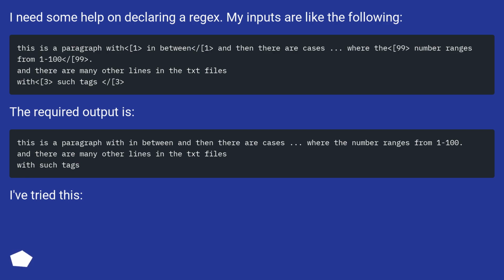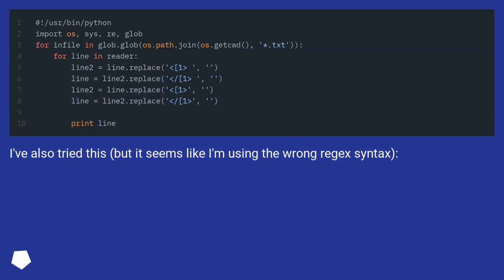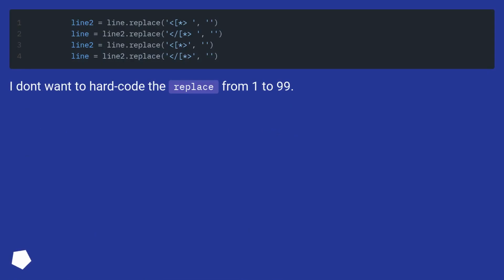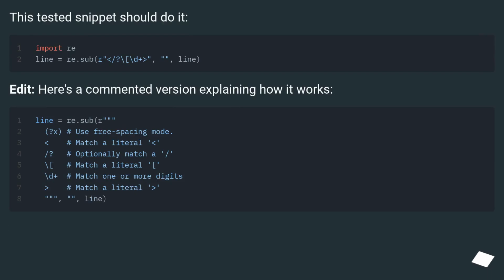How to input a regex in string.replace?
Chapters
00:00 Question
01:00 Accepted answer (Score 807)
02:02 Answer 2 (Score 57)
02:16 Answer 3 (Score 30)
03:06 Answer 4 (Score 17)
03:23 Thank you